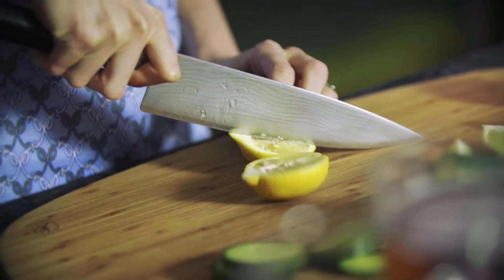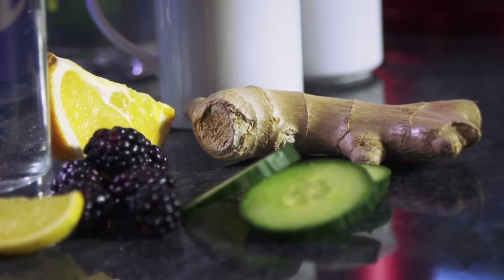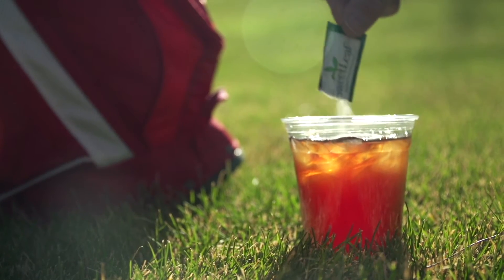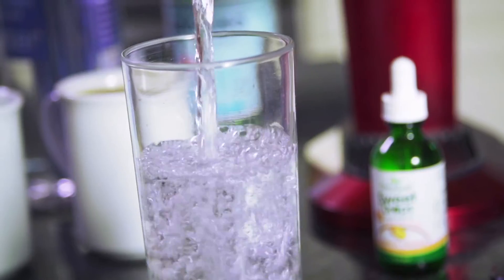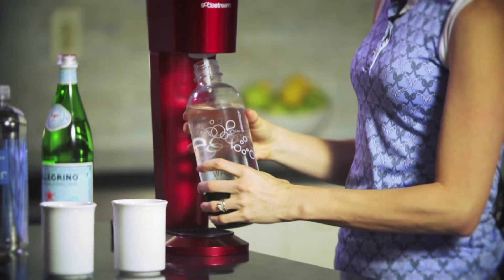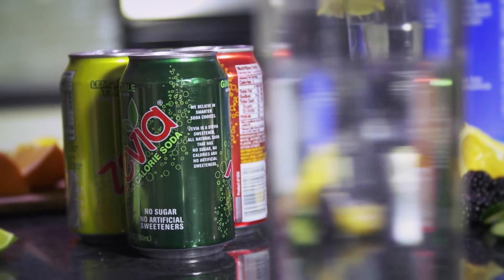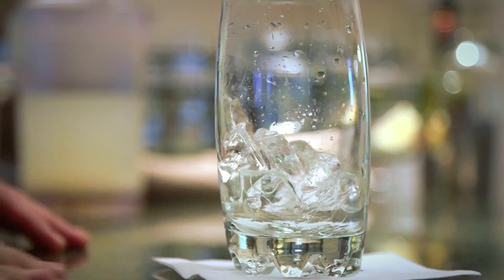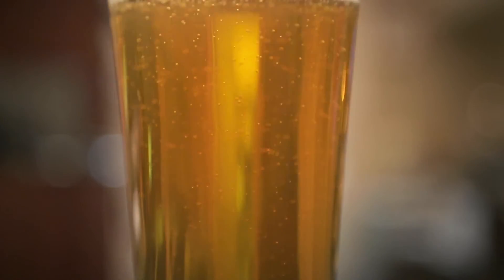Golf Nutrition: Golf Course Hydration Secrets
In episode 12 of this 50 week series, Jeff Ritter shares a tip for improving hydration on the golf course. For hundreds of FREE videos, audio lesson and more today.

Although eating gets much of the focus in the area of nutrition, what you drink is just as important.

Many golfers chug sports drinks, guzzle sodas or sip on Arnold Palmers throughout their round. There’s no one cooler than the “King” but unfortunately Arnold Palmers don’t make the cut on the better beverage list.

Many of these processed beverages are loaded with refined sugars, artificial sweeteners and other hazardous ingredients that can only be identified with a chemistry book. And that’s simply not good for you.

Hydrating properly not only has a positive impact on your game. It can aid weight loss, increase energy, improve digestion and support overall health.

This is something that might take a little time to fully incorporate into your lifestyle, but it’s going to make a huge difference. For me the biggest impact came from making just a few small changes.

First, I started drinking more water. Before my morning coffee, I always down a tall glass or two to rehydrate and get a step ahead of the long day I’ll be facing on the lesson tee. Secondly, I dropped indulging in the coffees at Starbucks with all of the fancy names. These drinks aren’t coffee, they’re desserts and will make you as fat as starting the day eating birthday cake. Black coffee with an all natural sweetener called “Stevia” has become my “go to” for the last 5 years. For lunch, no more sodas. In fact, no more sodas at all. I drink unsweetened brewed tea and add a lemon wedge for flavor. Trust me you’ll get used to it. On Sunday’s I watch a lot of sports, so if I’m craving a soda-like drink I’ll have a “Zevia” which is an all natural soda replacement beverage sweetened with the same stuff I’m putting in my coffee. It’s actually pretty good and comes in a ton of flavors. Finally, when letting loose, I’m drinking more red wine. Pino Noir tops the better booze list, so that’s what I’m getting when the wife and I enjoy a nice dinner together.

All of these little adjustments have helped me and I know they’ll do the same for you. Little steps lead to big results. Prove that you can enjoy a better beverage plan for just one day at the course and you can count this nutrition challenge as complete.

Benefits

Better Golf Course Hydration
Improved Golf Game Focus
Shoot Lower Golf Scores

make the turn, arnold palmer, zevia, golf nutrition, golf snacks,  hydration tips, sports nutrition tips